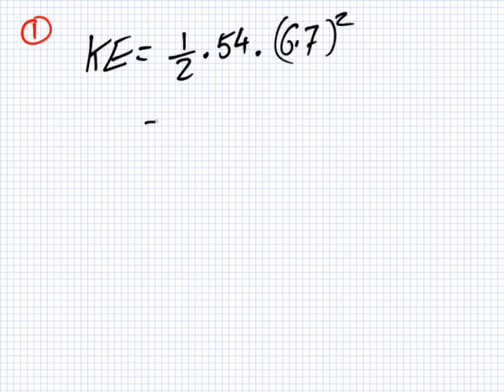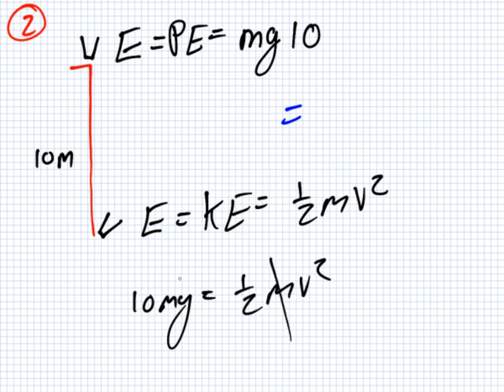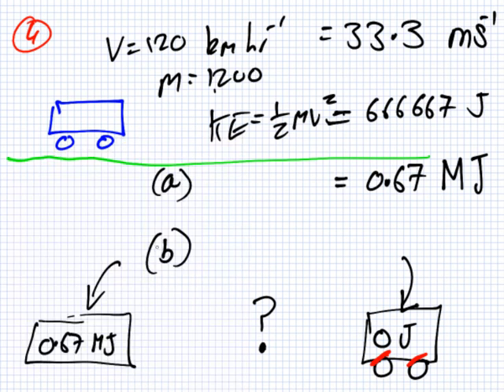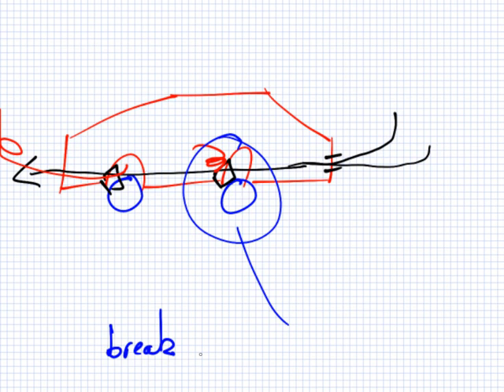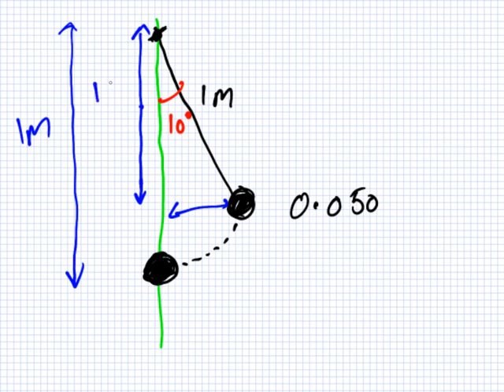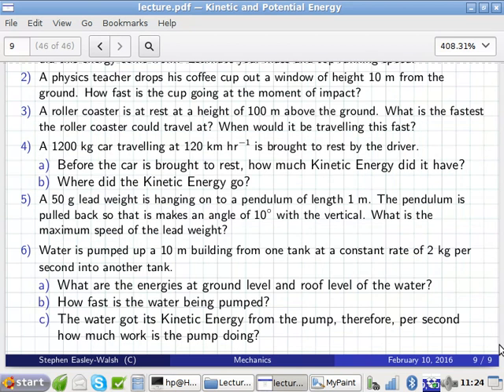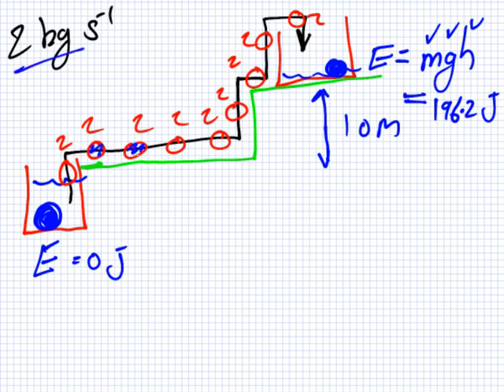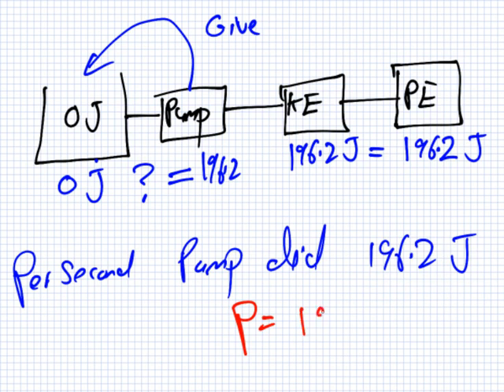Physics | Tutorial | Mechanics | KE and PE | NCUK